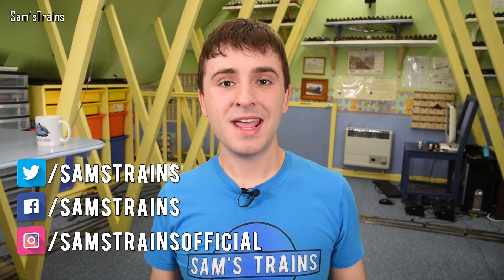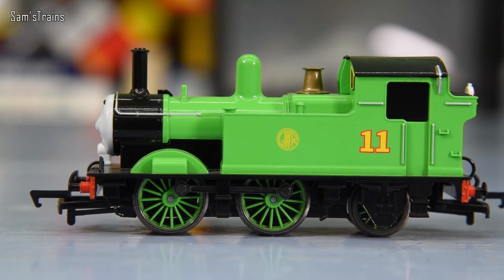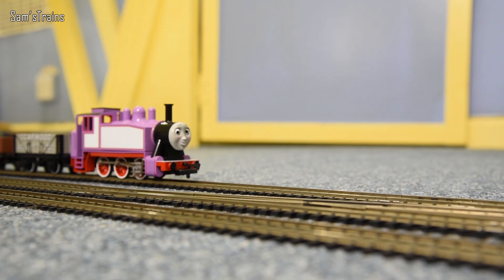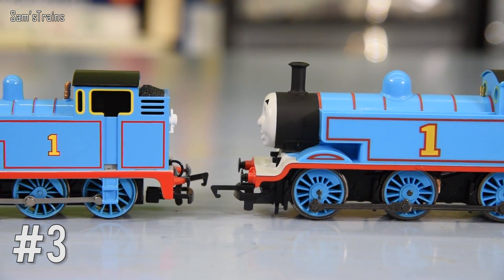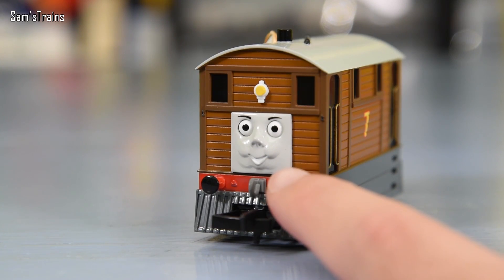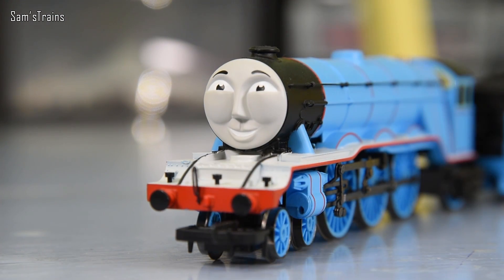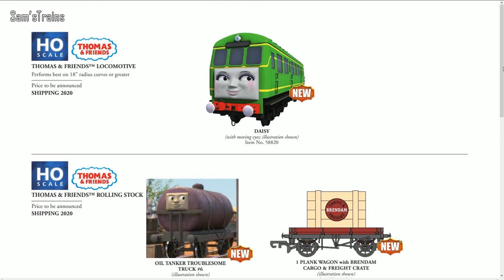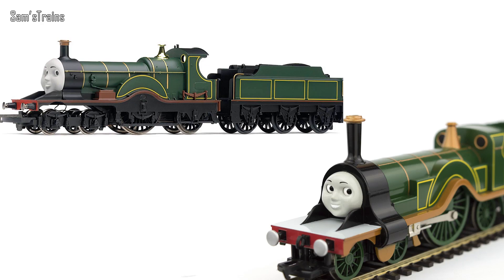Top 5 Thomas & Friends Models | Hornby/Bachmann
My top 5 favourite Thomas and Friends models in OO gauge!